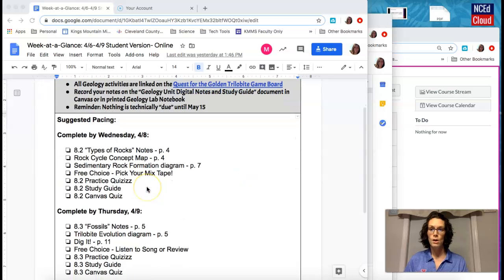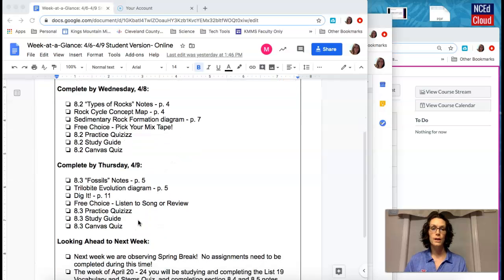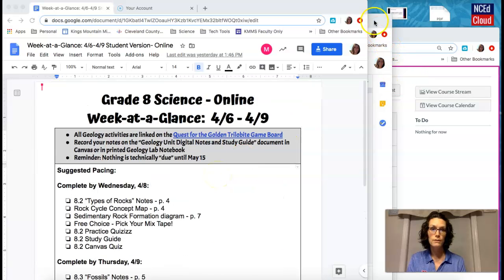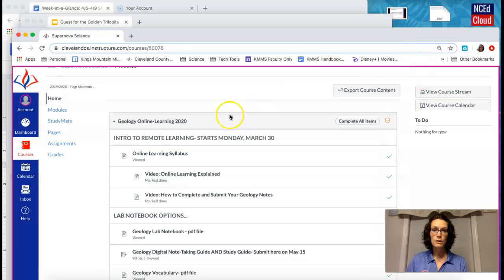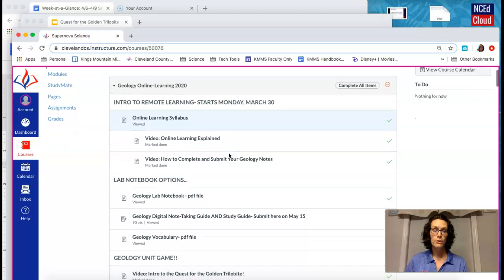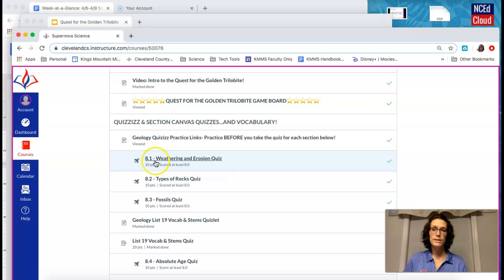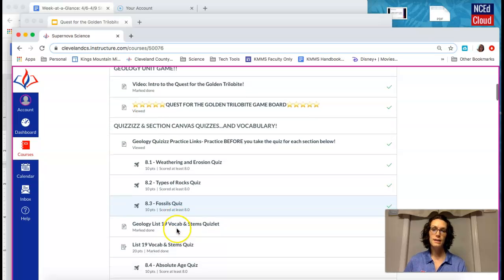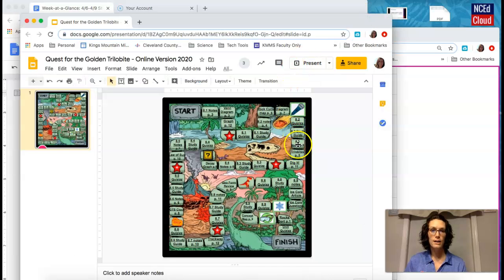Week 4/6-4/9 Preview